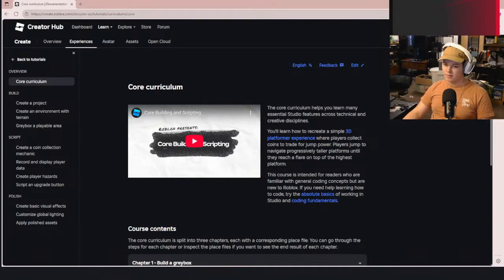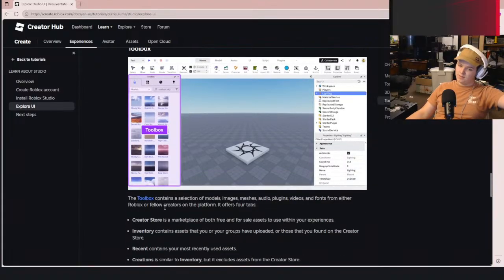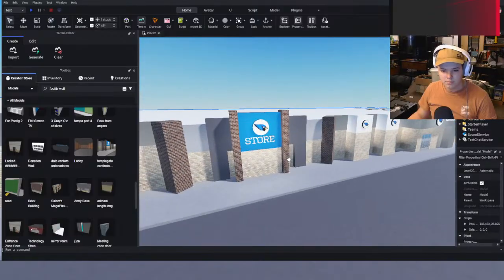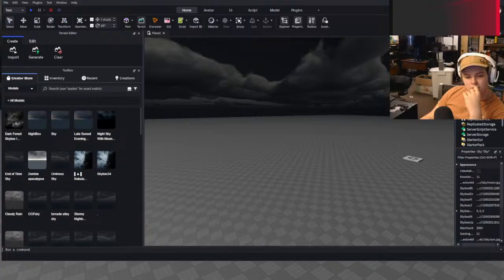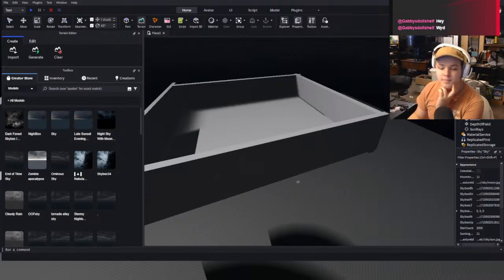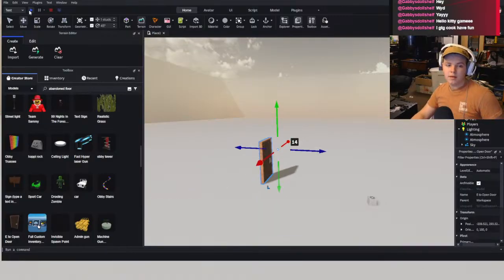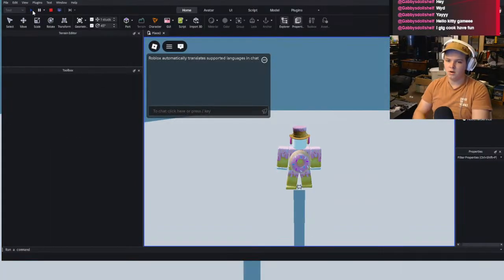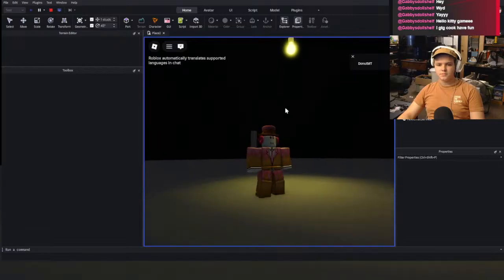learning to make a roblox game.